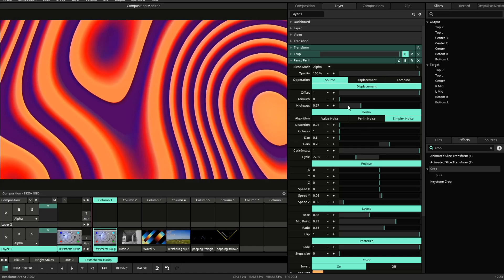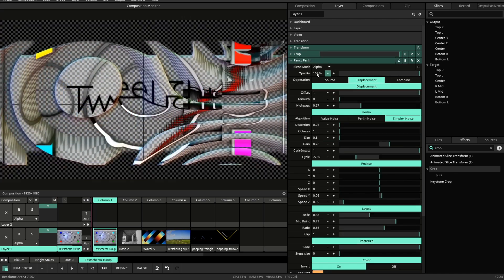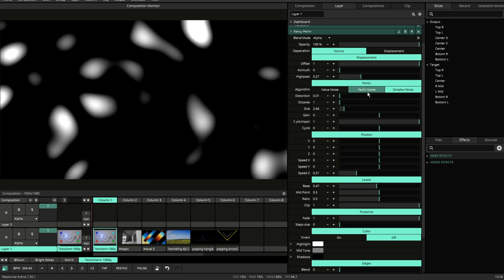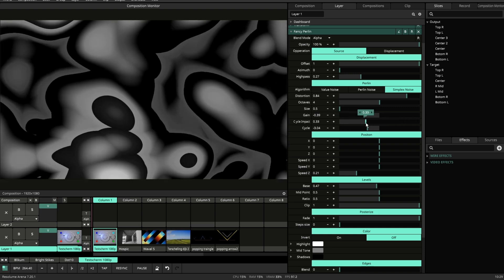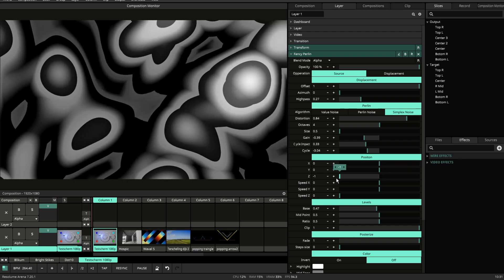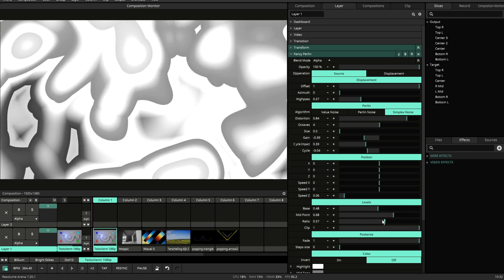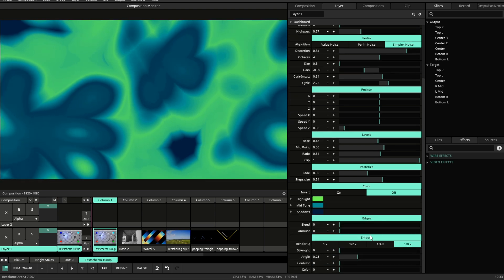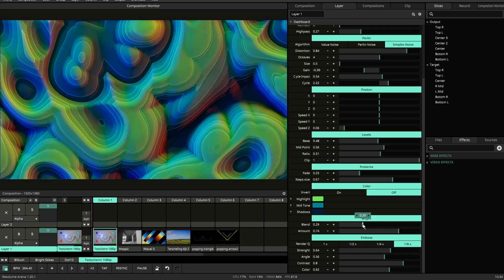Resolume Plugin: Fancy Perlin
This video show you how to use the Fancy Perlin plugin in Resolume with Juicebar.